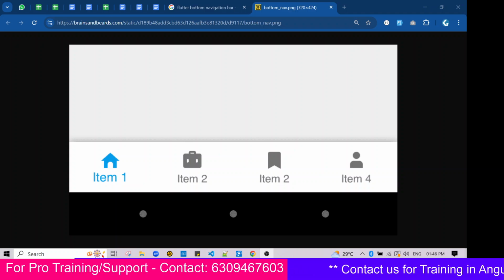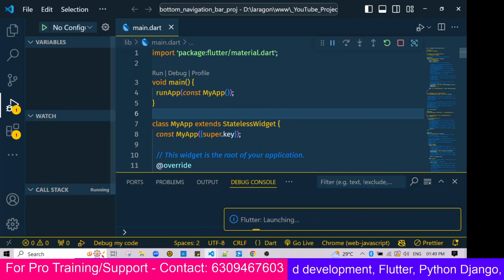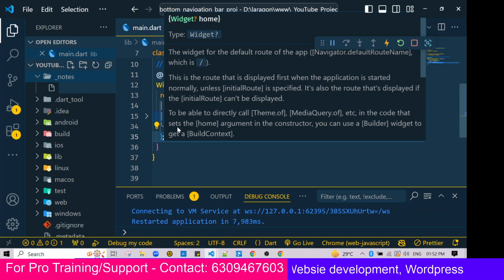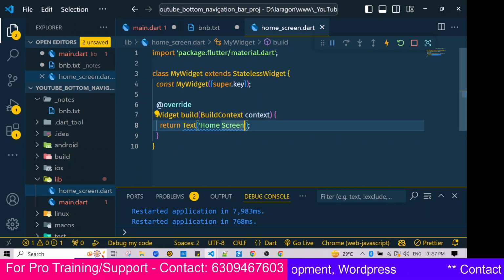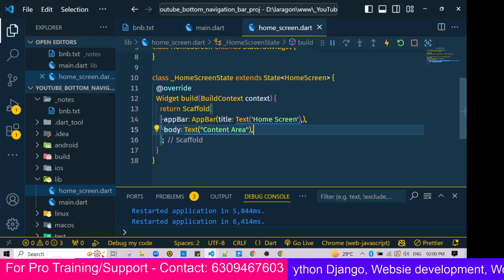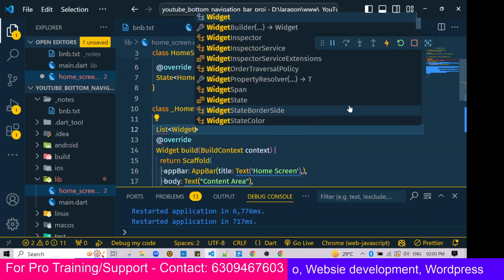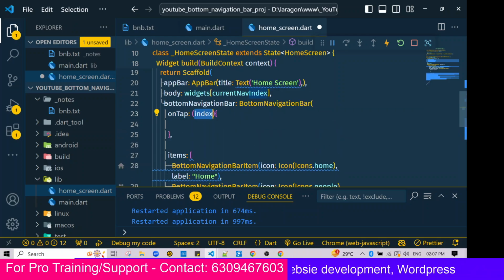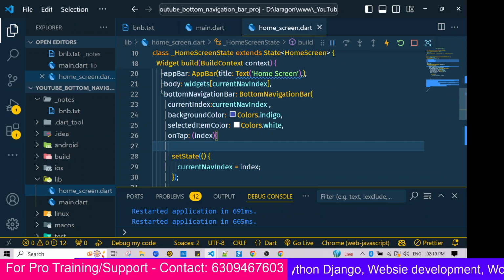Flutter Bottom Navigation Bar Tutorial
For Proffessional Training , Project Support and Mentoring